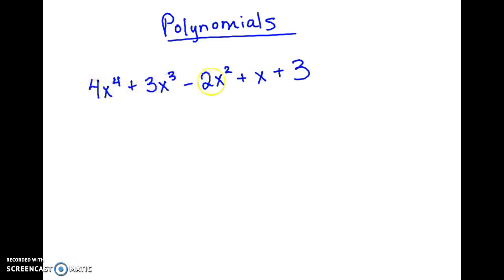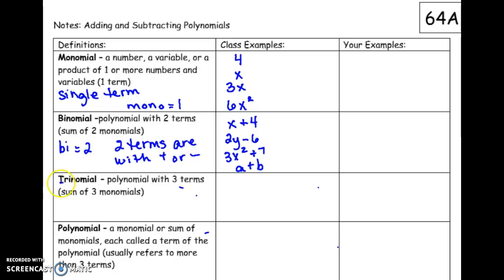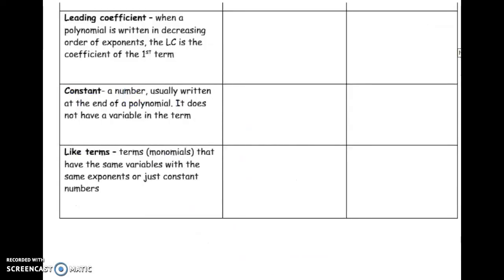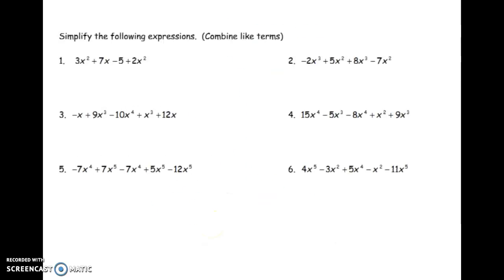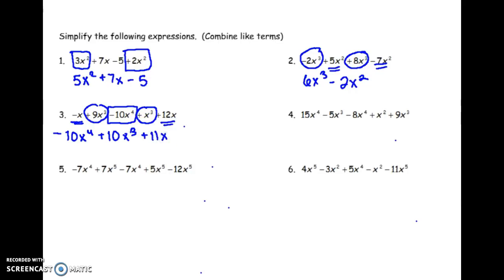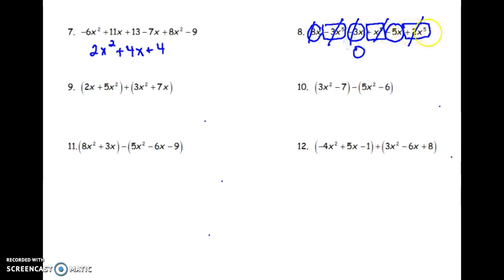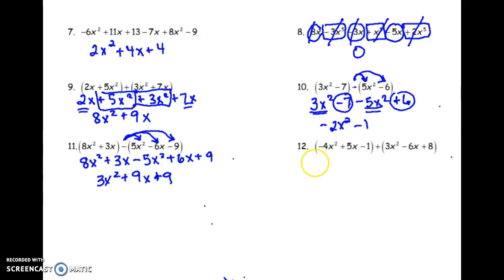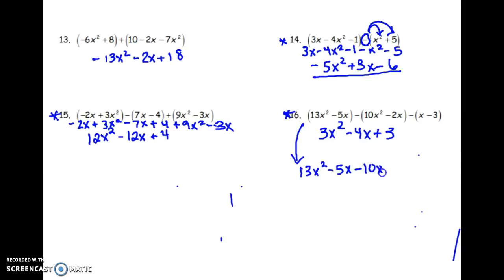Adding and Subtracting Polynomials